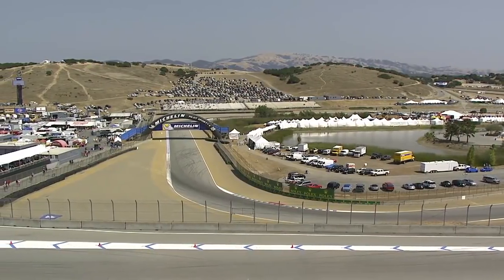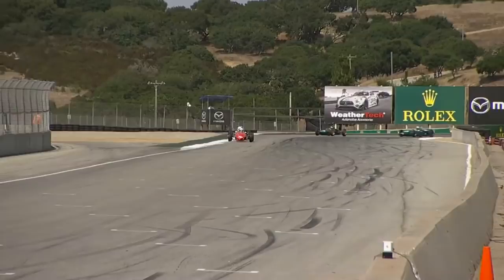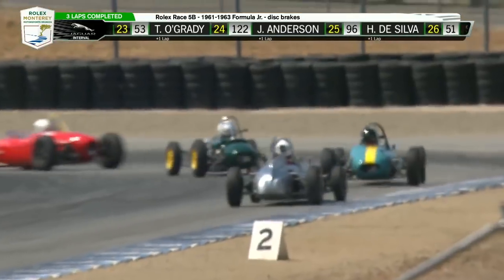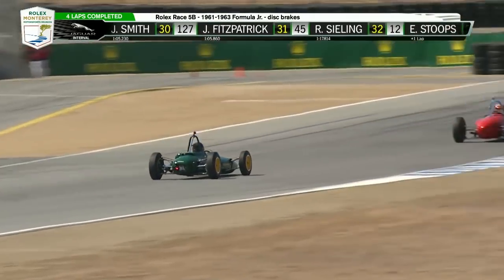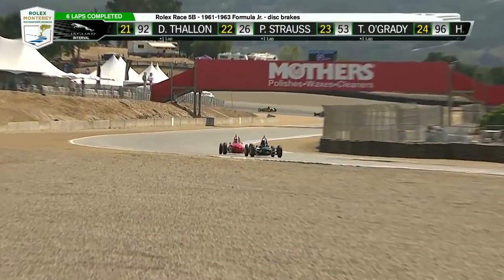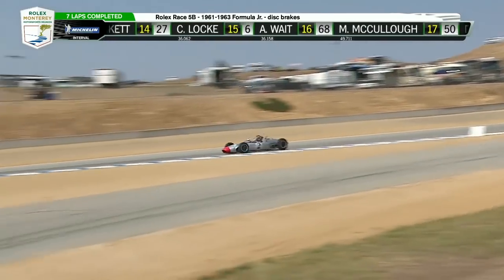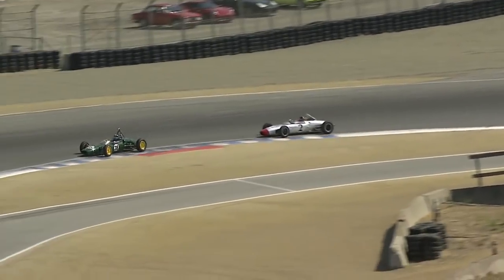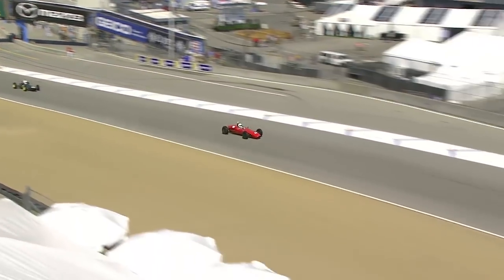1961-1963 Formula Junior-Disc Breaks - 2017 Rolex Monterey Motorsport Reunion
The Rolex Monterey Motorsports Reunion attracts some of the rarest cars and gives some 550 owners the chance to compete in their vintage race cars against cars from the same era and class.
While the largest chunk of cars participating will be sports cars and prototypes from the 1960s and 1970s, there is tremendous variety. Get there early enough, and you can see cars from Pre-1940 battle it out on Laguna Seca’s famed corkscrew turn, sporting wooden wheels that flex and groan over bumps and through corners.

While the largest chunk of cars participating will be sports cars and prototypes from the 1960s and 1970s, there is tremendous variety. Get there early enough, and you can see cars from Pre-1940 battle it out on Mazda Raceway Laguna Seca’s famed corkscrew turn, sporting wooden wheels that flex and groan over bumps and through corners.